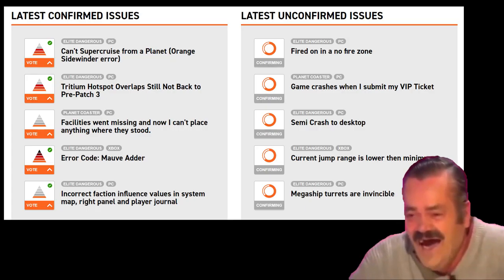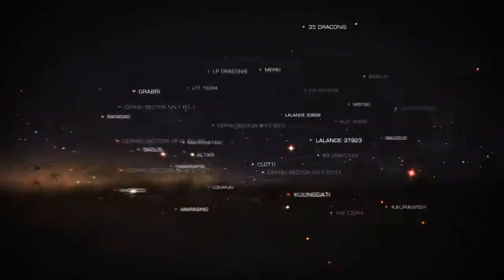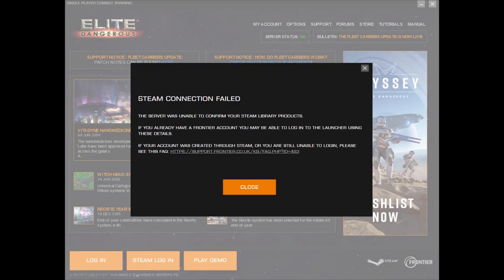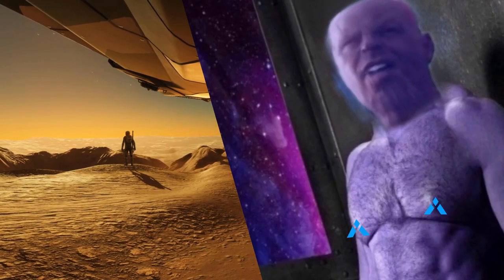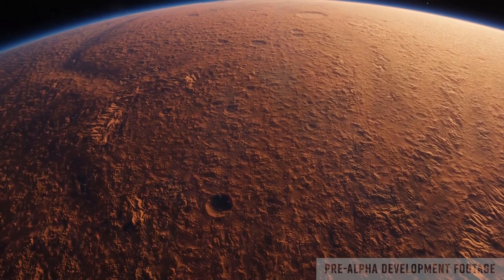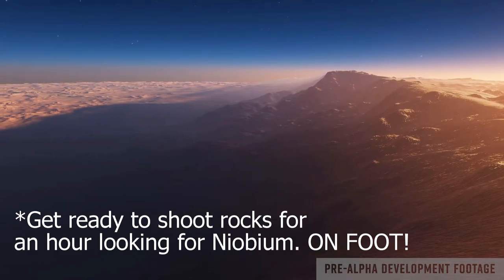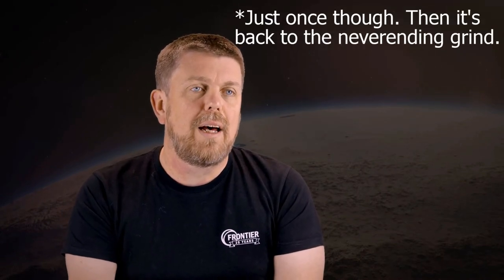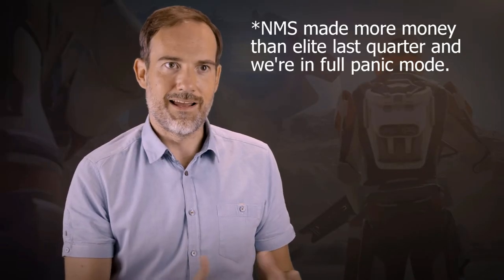[Elite Dangerous: Odyssey] Honest Dev Diary Part 1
dude legs lmao